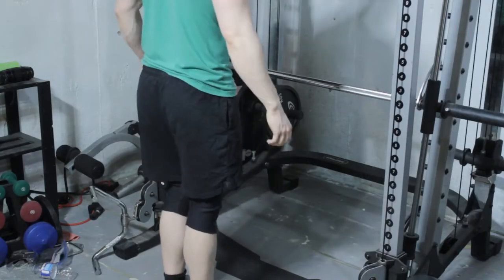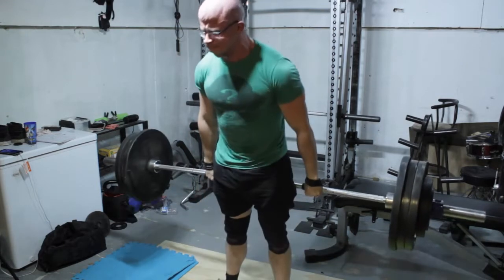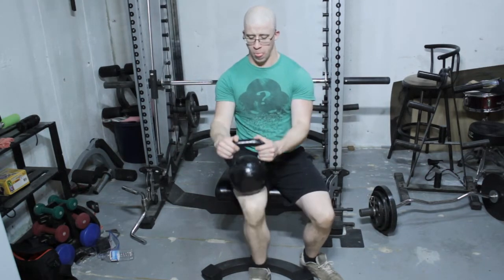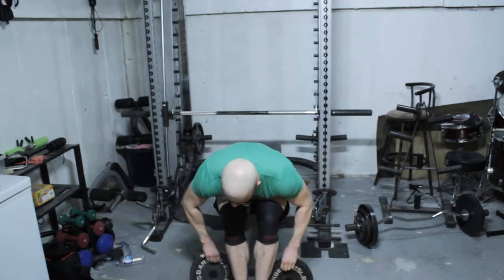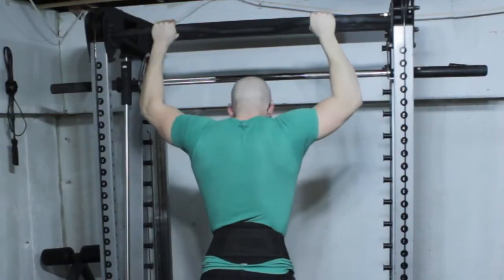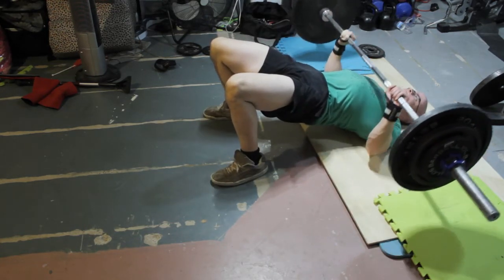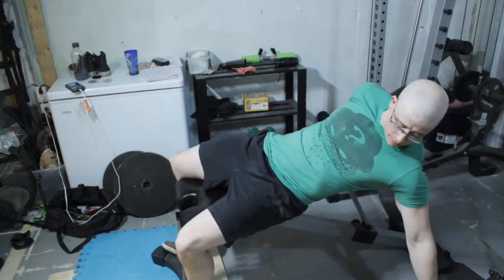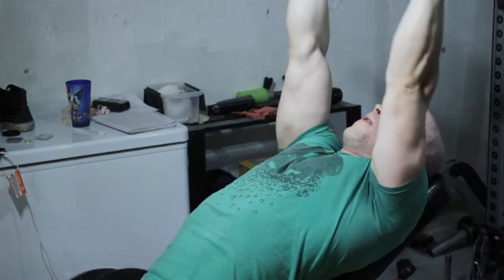Steve Reeves old school bodybuilder workout program: Wednesday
This is the second day of the Steve Reeves full body workout program. To remind you, this is the workout program I'm following during my 36 eggs a day experiment. I will be tracking each workout meticulously in order to be transparent in my experiment.

Wednesday's workout:

Pistol Squats
3 sets of 8-12

barbell hack squats
2 sets of 6-8

one leg seated calf raises
3 sets of 20 no rest between sets

plate side laterals
3 sets of 8-12

weighted pullups
3 sets of 8-12

bridge floor press
3 sets of 8-12

cable or plate incline curls
3 sets of 8-12

ez bar incline tricep extensions
3 sets of 8-12

hanging leg raises
3 sets to failure.